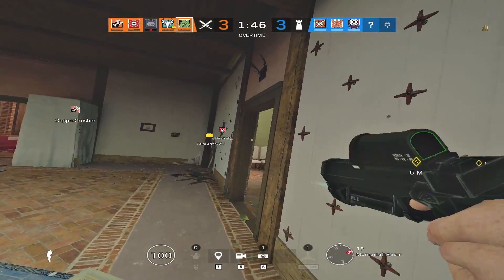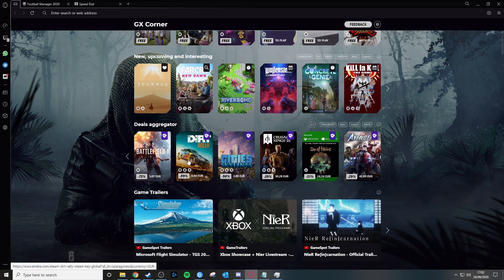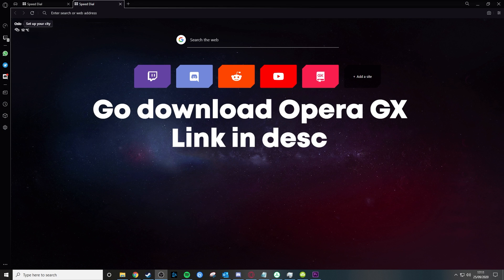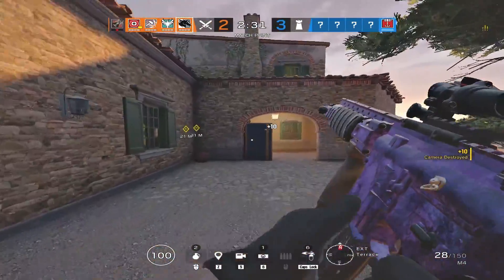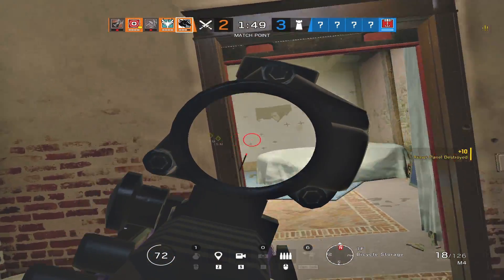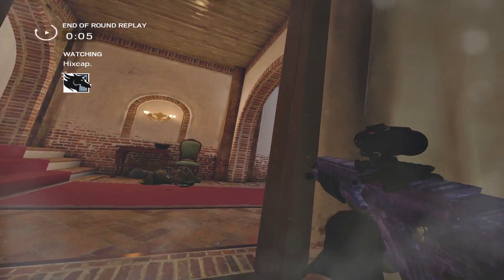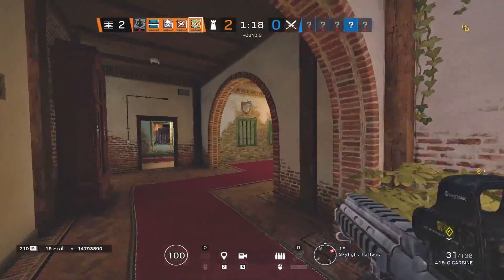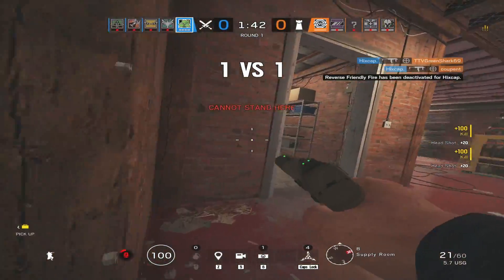Clutching Against Pros and Saving the Game - Rainbow Six Siege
My Gear:
Mouse: Logitech G Pro Wireless
Keyboard: Ducky One Two
Headset: beyerdynamic DT 990 PRO
Monitor: Alienware AW2518HF

My Sensitivity:
DPI: 400
12/12/60